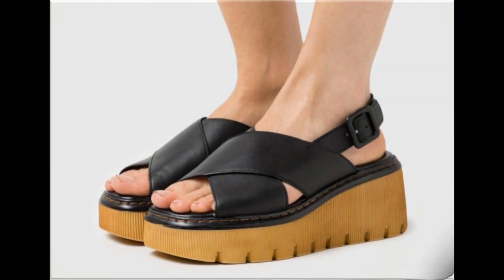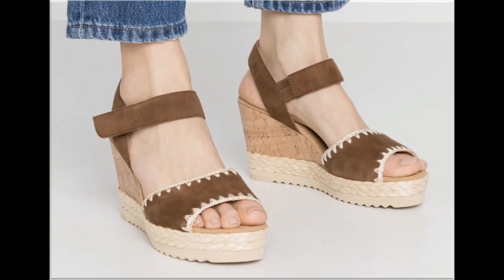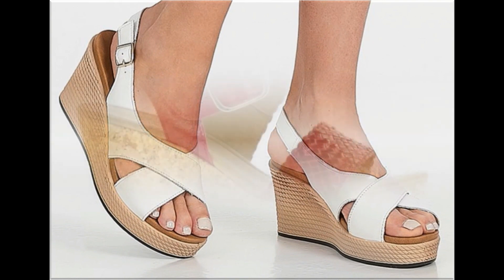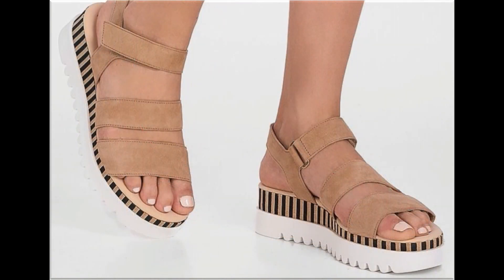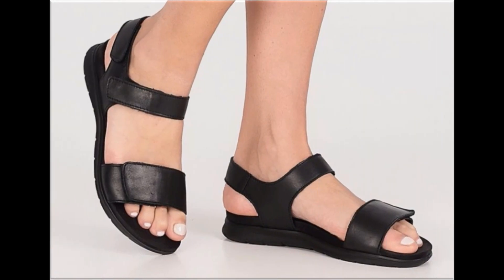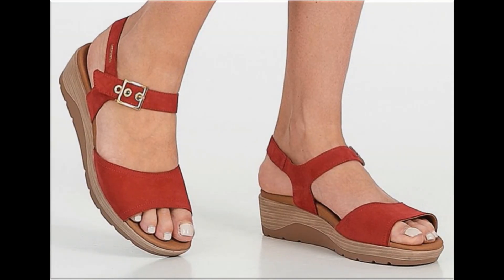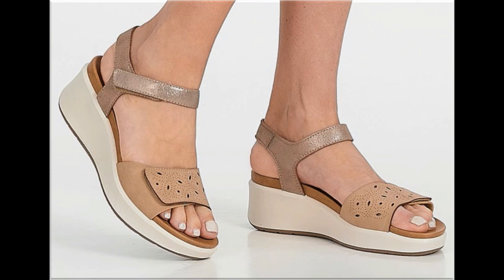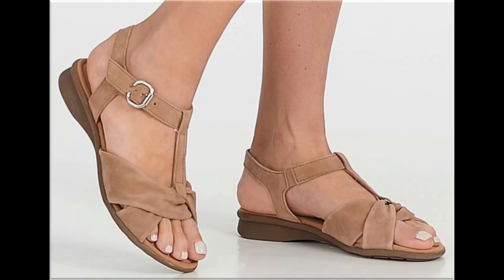NEW ARRIVALS CASUAL WEAR TOP DIFFERENT FOOTWEAR DESIGNS LATEST LADIES SANDALS BEST COLLECTION 2023